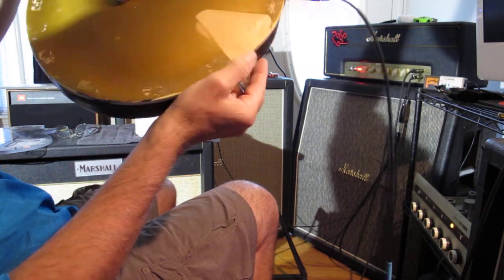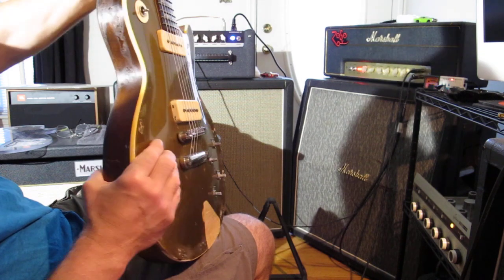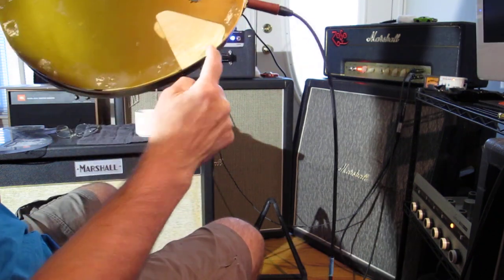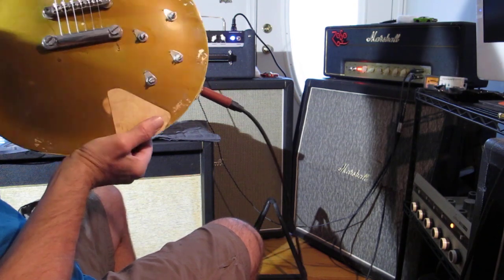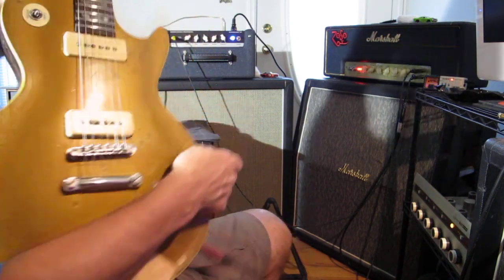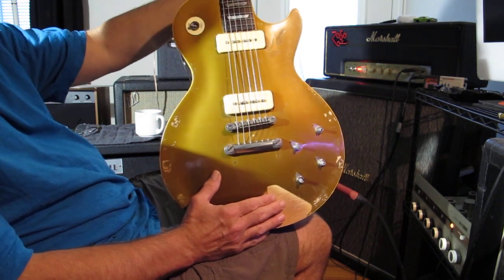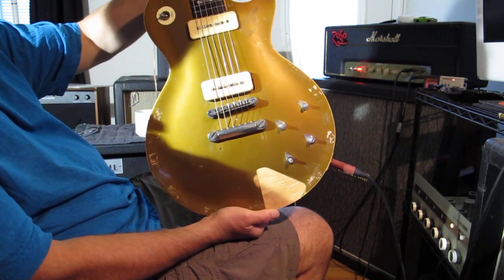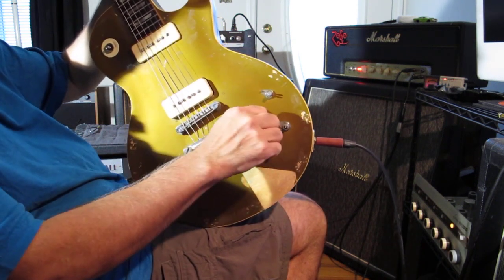Restoring a 1956 Les Paul Standard Part 2 of 2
This guitar was sent to me for full restoration to '56 specifications, the  previous owner had the guitar modified heavily in the late 70's with a Roland synthesizer and a vibrato tailpiece.  It had been refinished at some point and the color of both the gold and the darkback looked very Genuine Gibson but it had neither the "Les Paul" silkscreen on the headstock and it had no serial # inking.  The frets were original but very worn and the average height was only about .022 plus there were high and low frets with some tung rise over the body.  After removing the tiny frets, I leveled the fretboard paying special attention to the area over the body.  Binding on neck removed to be re-istalled so I could hand saw the fretslots to the proper depth and width after doing a semi-backfilling of each slot with BRW dust and superglue.  The new frets fit very tight, I used Jescar .090" wide x .055" tall which is the spec. I used on most all of my other projects.  The difference was night and day in tone and acoustic resonance, I don't know if it was the restoration of the stop bar tailpiece and bridge or if it was the frets adding rigidity to the neck but the thing just roars now.  There are a myriad of other things I must do before the refinish such as re-drill the strap button holes and patch up the area on the body where a custom arm rest was installed.